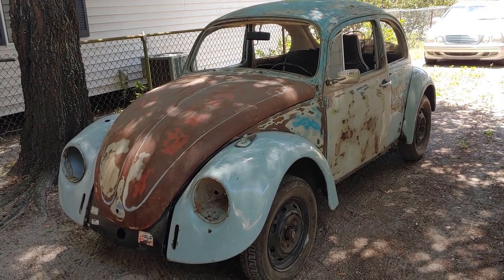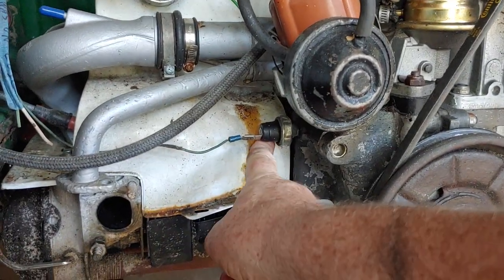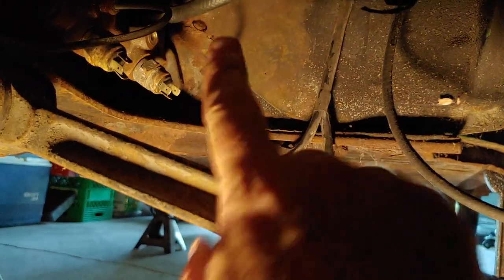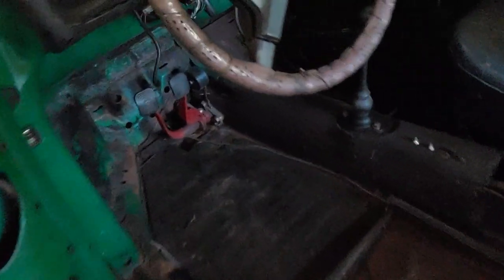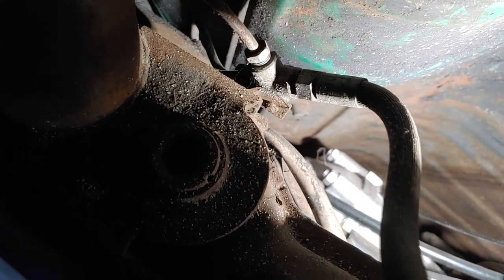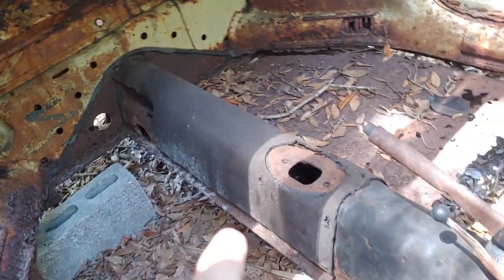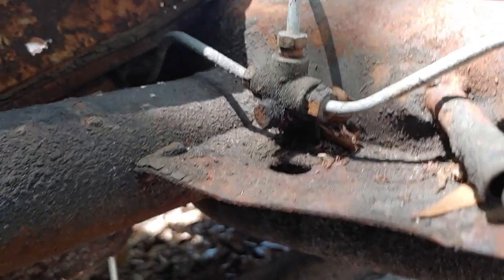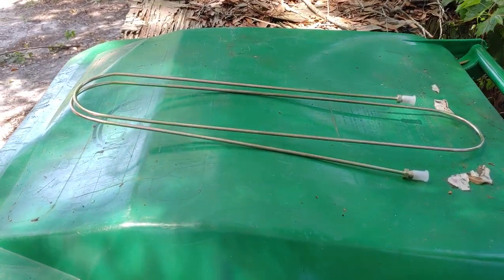CLASSIC VW- 1972 SUPER BEETLE UPDATE. REPLACE REAR MAIN BRAKE LINE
In this video we show the process of replacing the rear main brake line. Starts from the master cylinder to the rear portion valve.
              For better in depth brake series video check out Slades Beetle channel here on YouTube. Take care, be safe.

You will need the following tools:

11mm line wrench ( speciality tool )